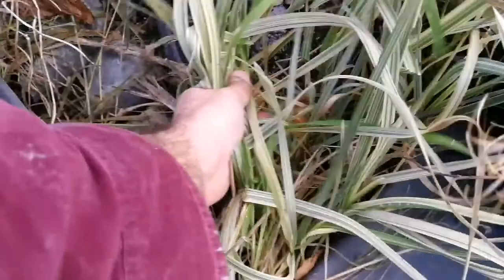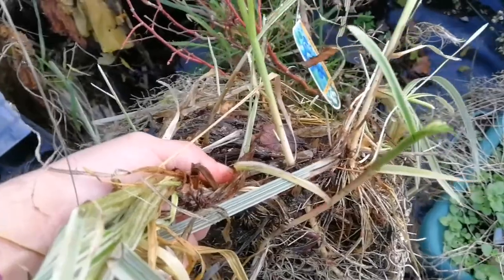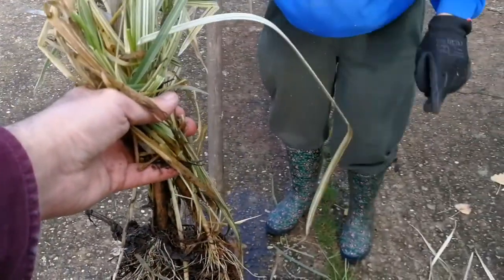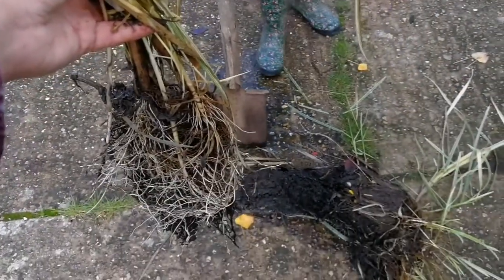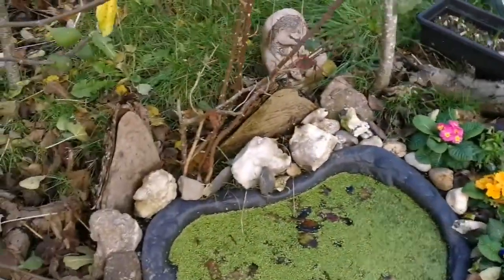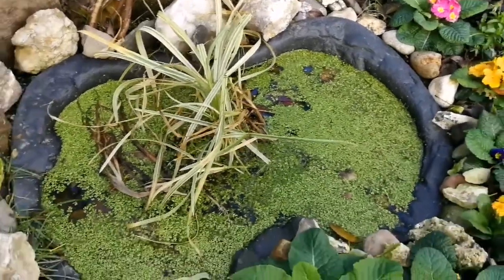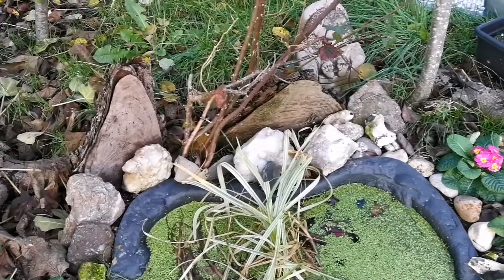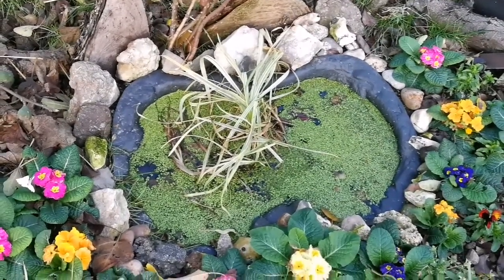Small Ponds/ How To Divide & Propagate Pond Plants / Alltotment Garden